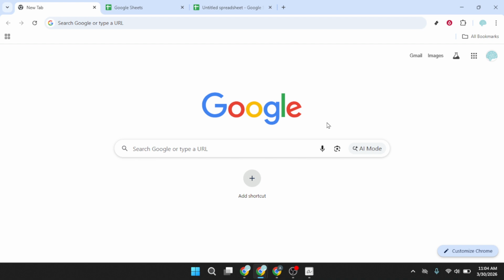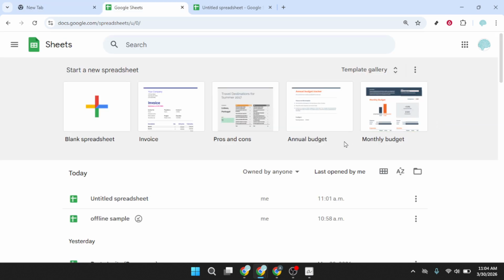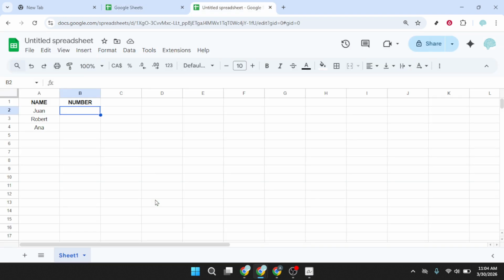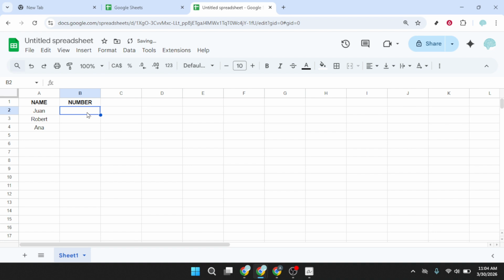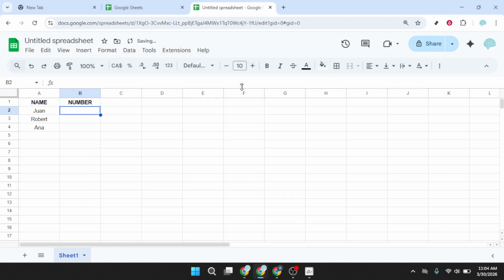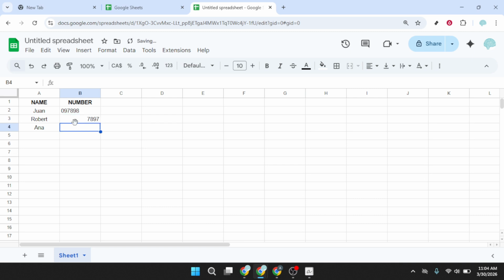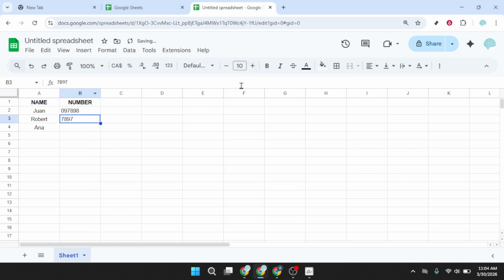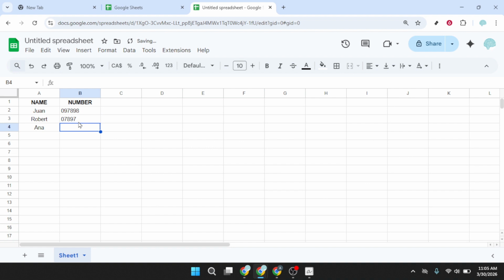How To Add Zero In Front Of Phone Number In Google Sheets (Tested)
In this video, we discuss how to add zero in front of phone number in Google Sheets to fix missing zero Google Sheets errors permanently. By learning to format numbers as text or using a custom number format Sheets parameter, you can keep leading zeros perfectly intact. Check out this Google Sheets tutorial to format phone numbers spreadsheet contact lists.

00:00 Intro00:06 Problem: Vanishing zeros00:14 Default behavior of Google Sheets00:20 Solution: Using Plain Text format00:27 Navigating to Google homepage00:30 Opening the Google Apps grid00:39 Selecting the Sheets icon00:43 Choosing a spreadsheet file00:47 Opening the document interface00:56 Clicking a target cell01:02 Selecting a whole column for formatting01:12 Opening the Format menu01:17 Hovering over the Number category01:21 Clicking Plain text option01:27 How Plain text preserves formatting01:36 Typing a number with leading zero01:43 Preserving spaces and symbols01:53 Tip: Apply format before entry02:01 Re-formatting existing cells02:09 Plain text vs Numeric calculations02:20 Step-by-step recap02:32 Conclusion